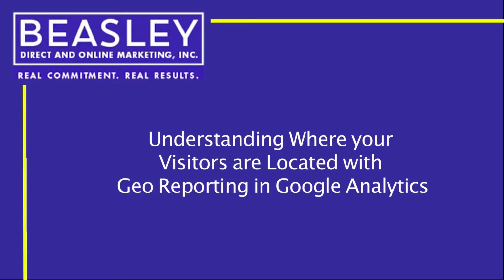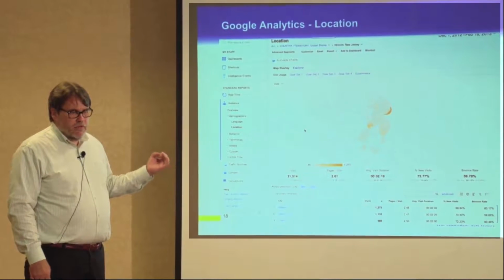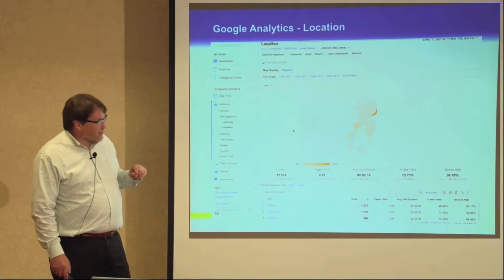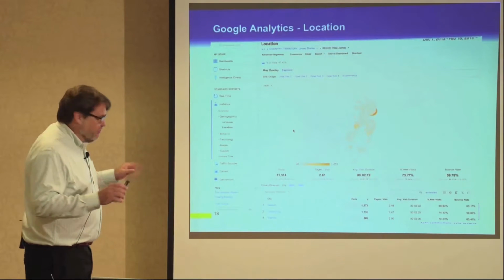Understanding Where your Visitors are Located with Geographic Reporting in Google Analytics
Learn how Google Analytic's Geographical Data can help you know where your website visitors are coming from. Then, target those geo locations to acquire leads and sales.